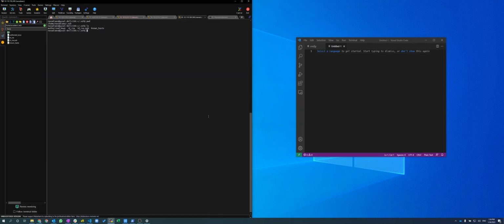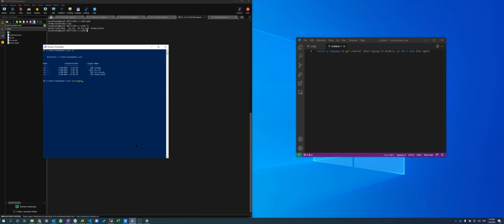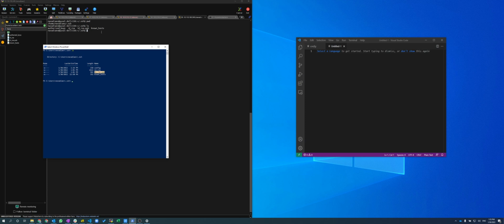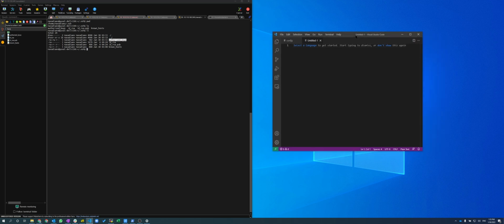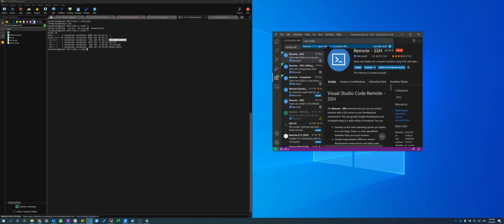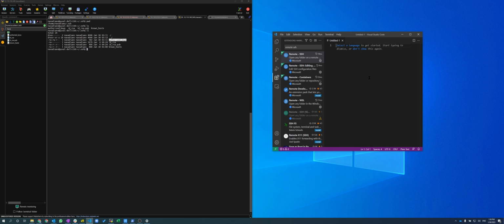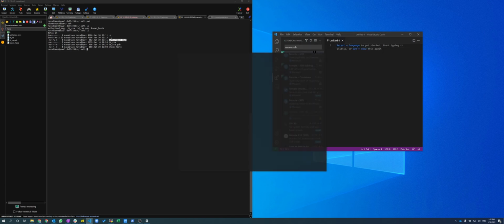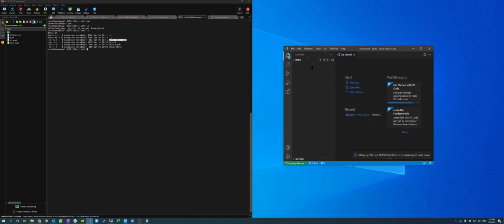How to use remote SSH with VSCode [with key authentication]